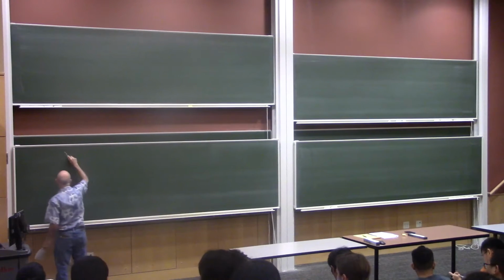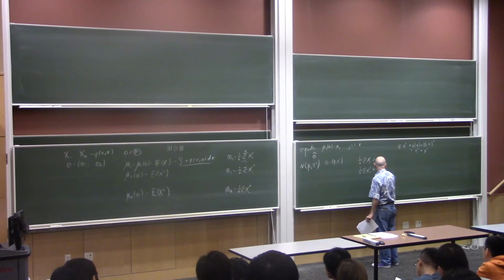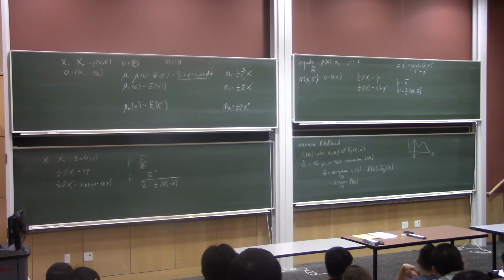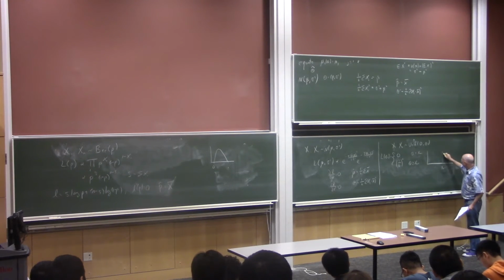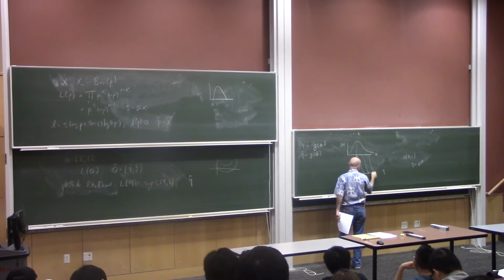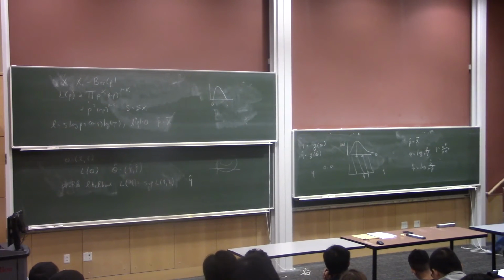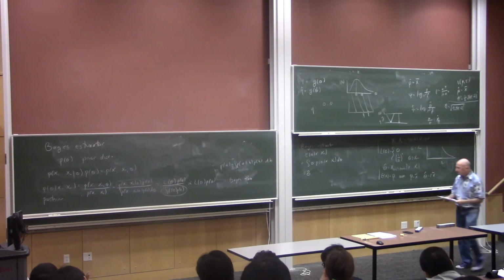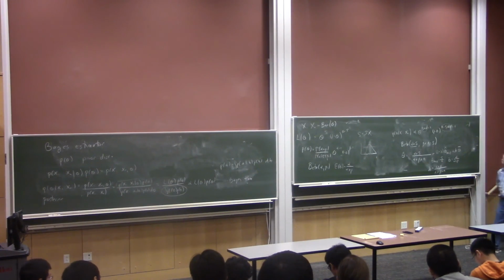CMU - 36-705 - 2016-09-28